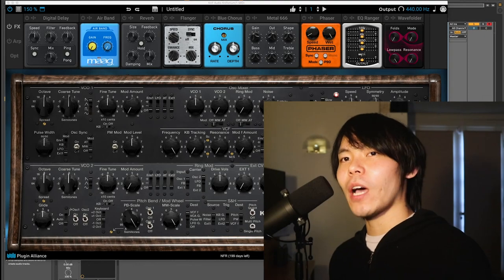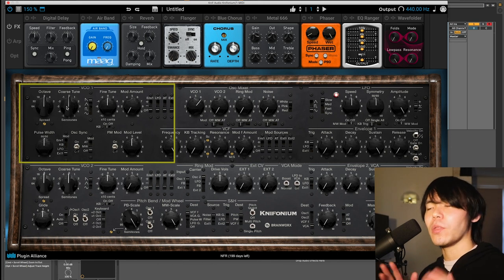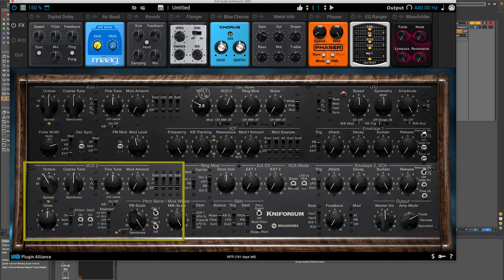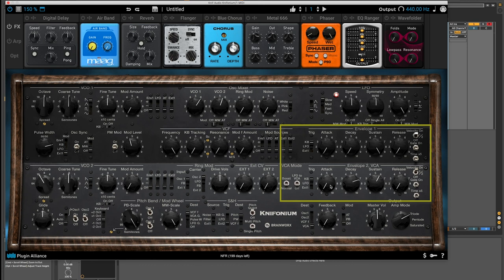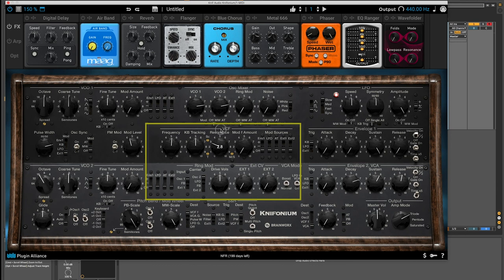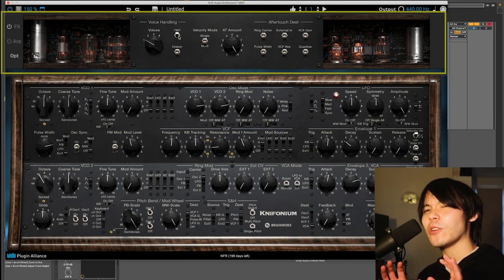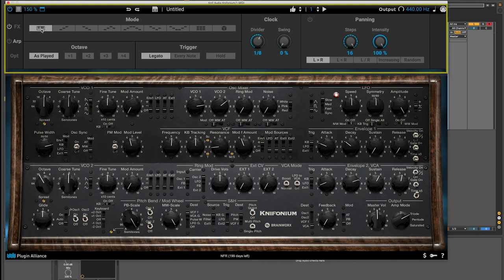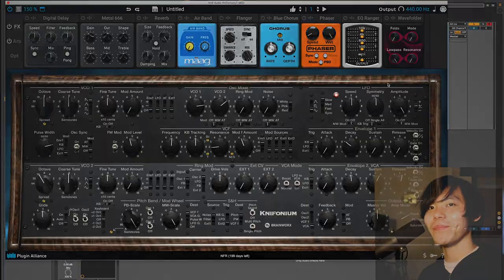Knif Audio Knifonium - Overview with Matthew Wang | Plugin Alliance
Get an overview of the Knif Audio Knifonium, learn all about the interface, the different sections, the main controls, and why the Knif Audio Knifonium is a tool you might want to add to your production-toolkit.

The Knifonium is an exceptionally beautiful-sounding synthesizer that is driven by a whopping 26 vacuum tubes. This upscale synth features two tube-driven oscillators, a 4th order ladder filter, a ring modulator, and a gorgeous “steampunk” aesthetic.